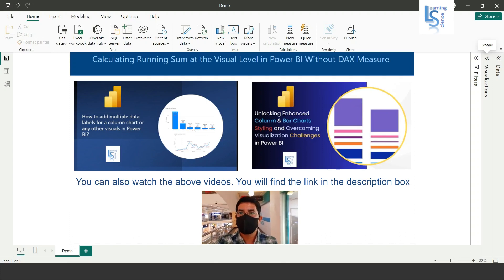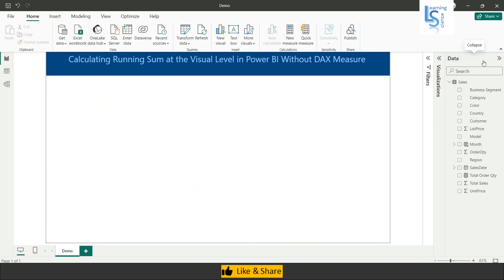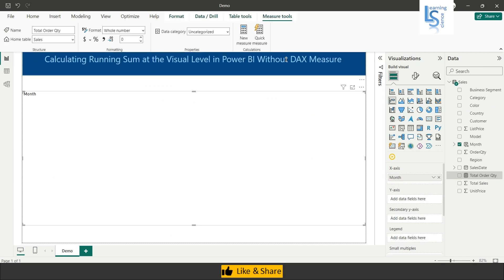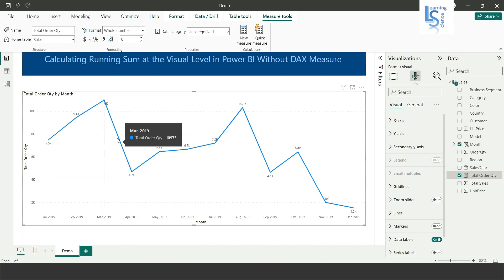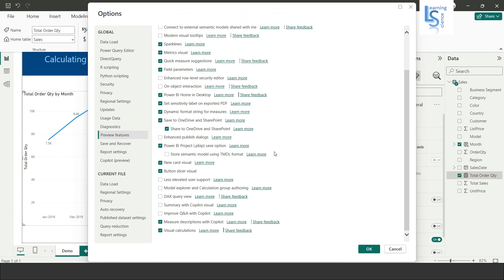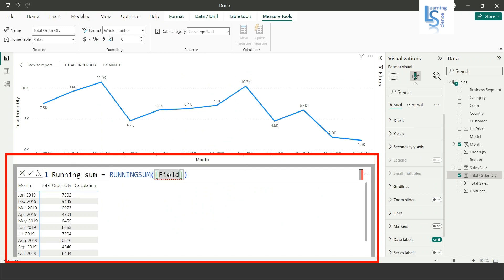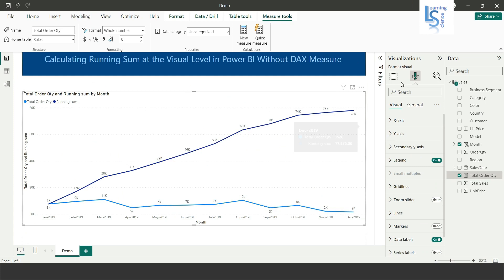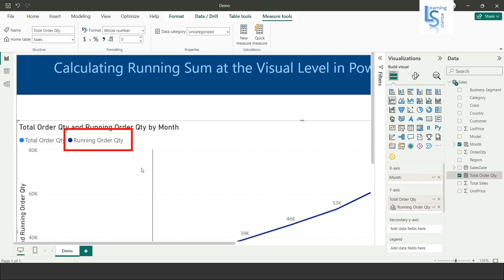Calculate a running sum or running total at visual level without using DAX measures in Power BI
A step-by-step guide on how to calculate a running sum or running total without using DAX measures in Power BI.